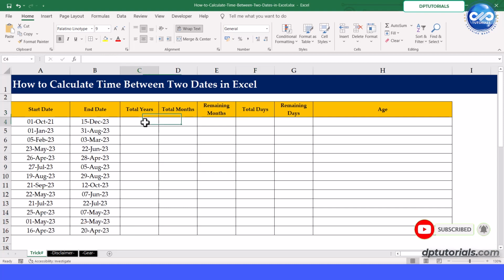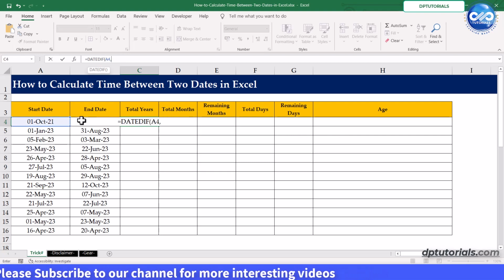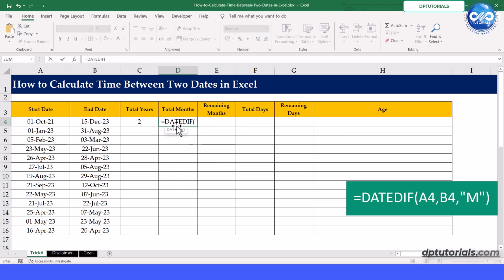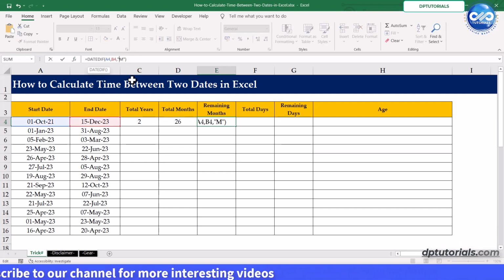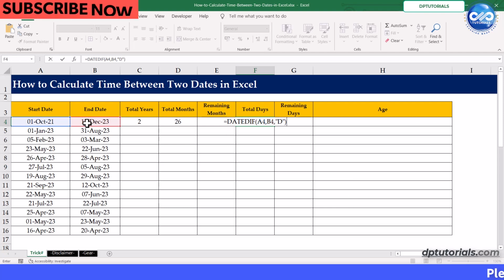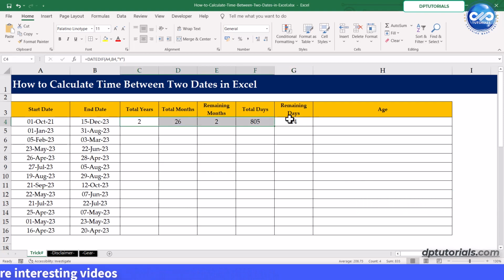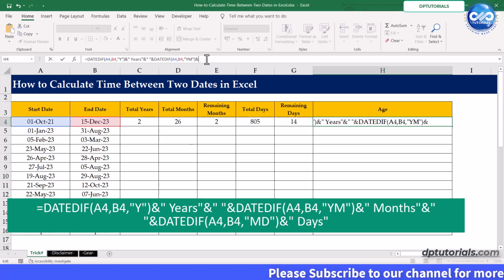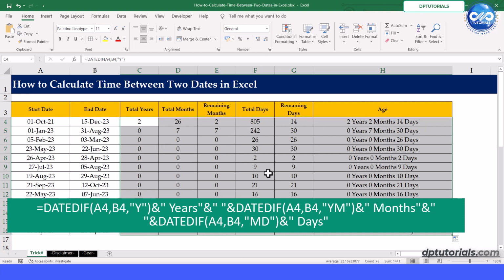Excel DATEDIF Formula: Calculate Years, Months, and Days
In this tutorial let us see calculating time between two dates in Excel, breaking it down into years, months, and days. It's a handy skill for project management, invoicing, or any time-tracking needs. Let's dive right in!

Assume that you have start dates in column A and end dates in Column B like this.

1st lets calculate Years
In cell C4, type the formula as =DATEDIF(A4, B4, "Y") and press enter to see the result as 2, which is 2 years.

This calculates the number of complete years between the two dates.

💡 **About dptutorials:**

1. Amazon [India]
2. Flipkart